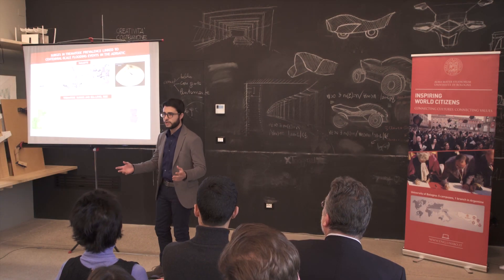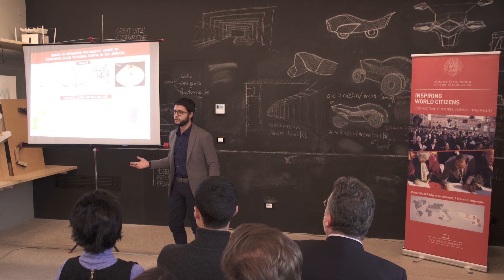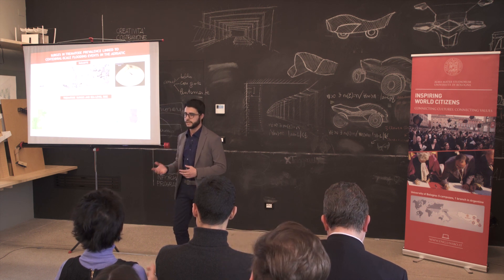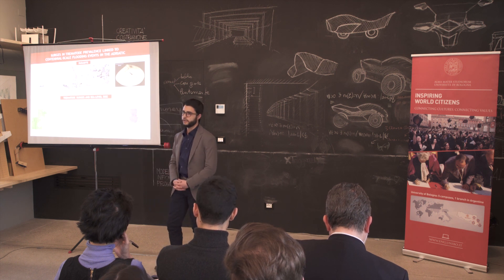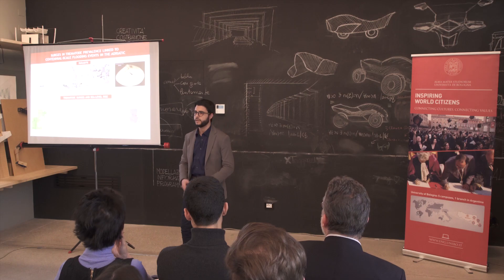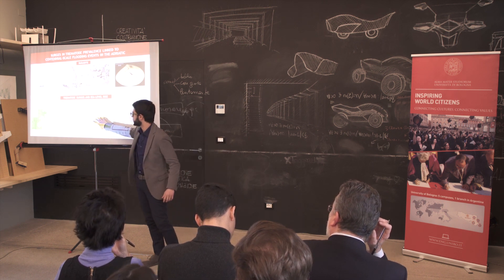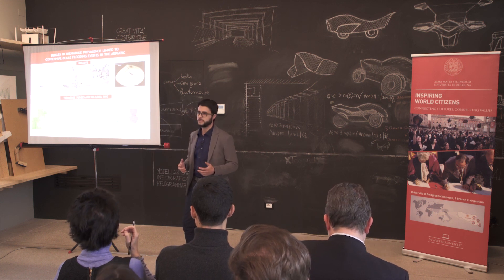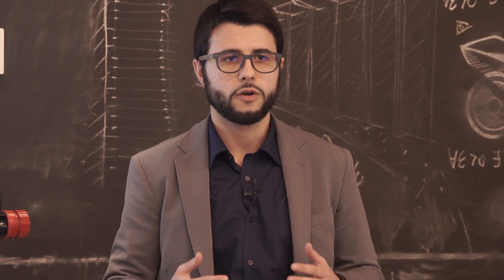Three minute Thesis Competition 2018: Michele Azzarone – University of Bologna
Michele Azzarone, PhD in in Earth, Life and Environmental Sciences tell us in just three minutes and with the support of a single slide his research on surges in trematode prevalence linked to centennial-scale flooding events in the Adriatic due to the ongoing global warming and sea-level rise and with serious repercussions on benthic organisms’ fecundity, marine ecosystems and ecosystem services.